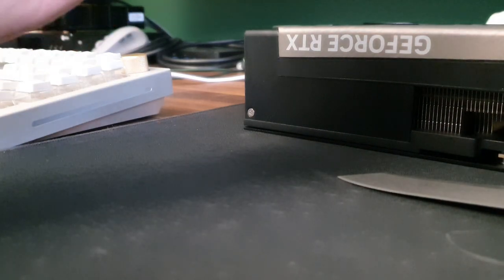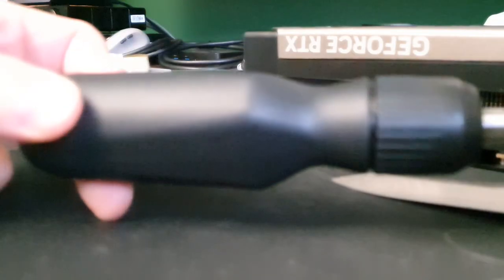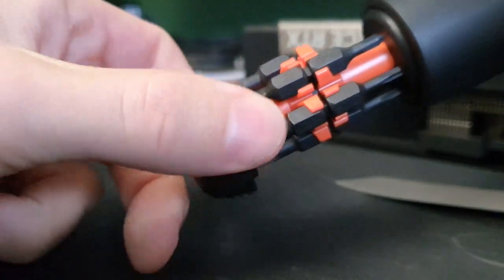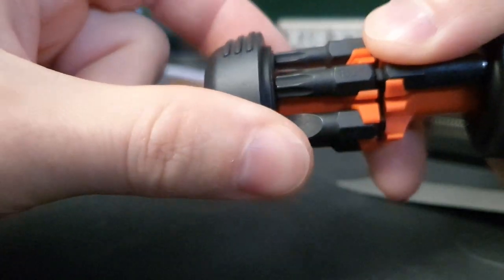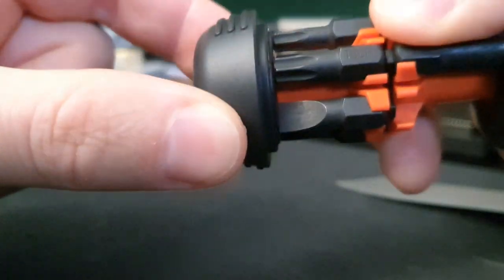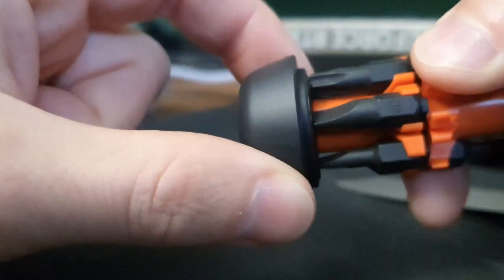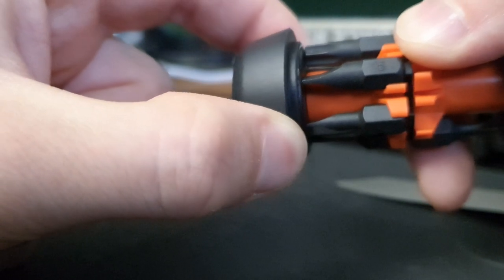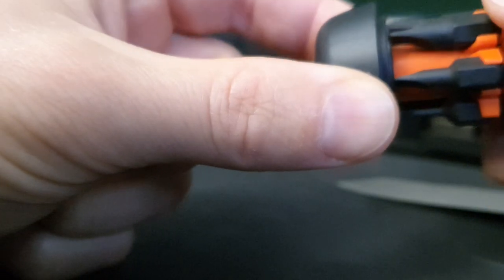LTT Screwdriver bits cap wobbling